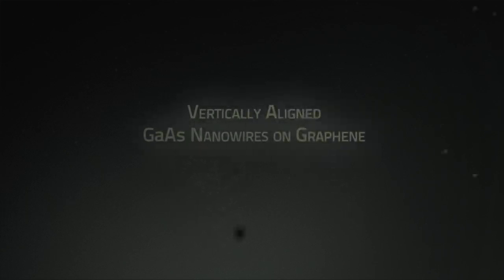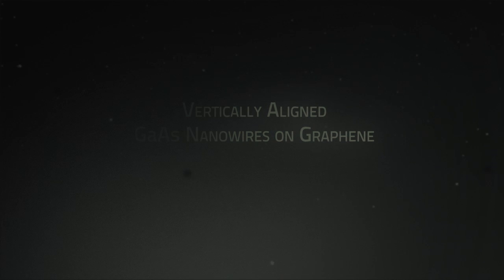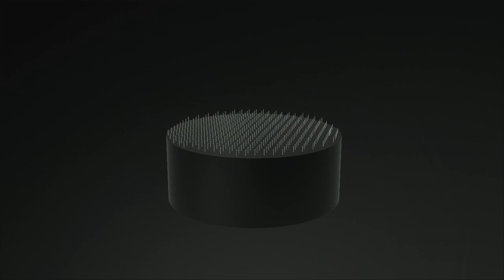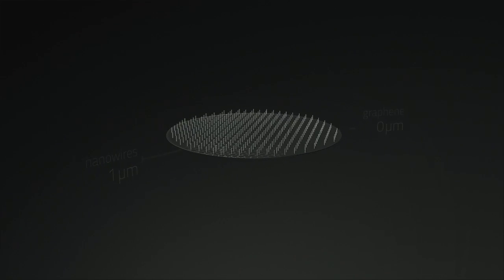Nanowires on Graphene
CrayoNano AS introduces a hybrid material with unique properties.
This is obtained by growing semiconductor nanowires on graphene.